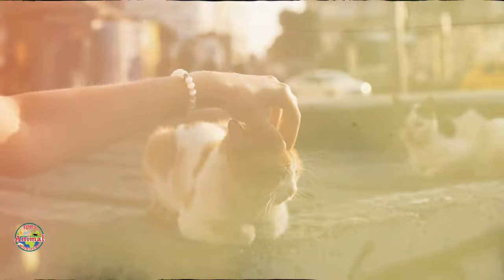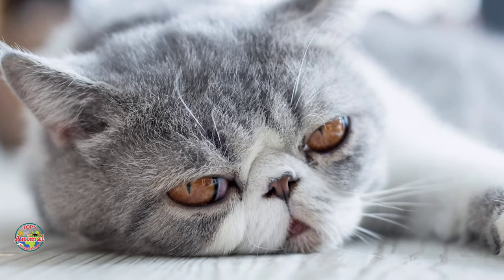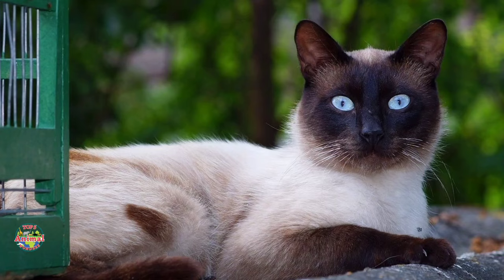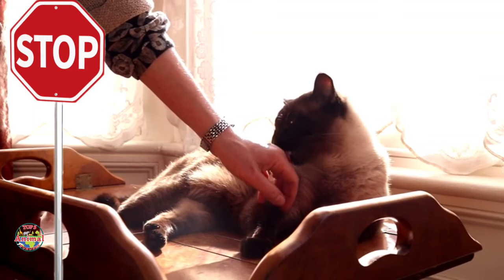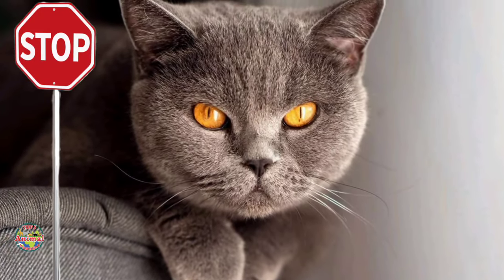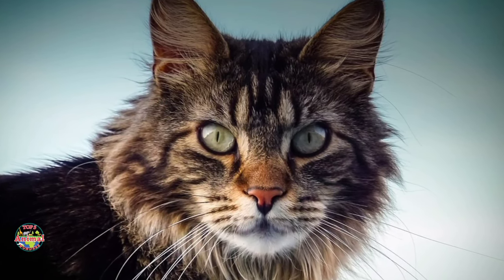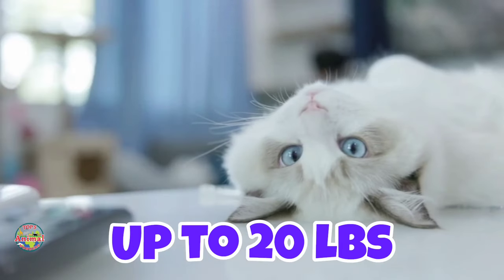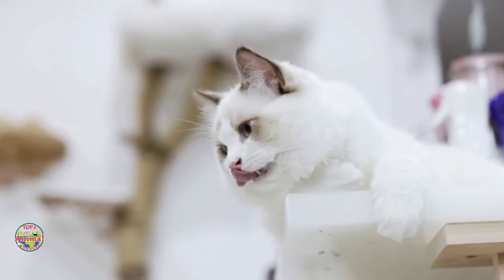5 EASIEST Cat Breeds for First Time Owners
Welcome to our latest video where we share the top 5 cat breeds ideal for those new to cat ownership! If you're considering adding a feline friend to your family and wondering which breed might be the best fit, you're in the right place. We've compiled a list focusing on breeds known for their easygoing nature, low maintenance, and friendly demeanor, perfect for first-time cat owners. From the affectionate and laidback Ragdoll to the playful and sturdy British Shorthair, we cover a range of breeds that are known for adapting well to different home environments, getting along with children and other pets, and not requiring extensive grooming. Whether you live in a small apartment or a spacious home, our carefully selected top 5 will help you find the perfect companion. Watch now to find out which cat breeds we recommend for new cat parents and why they make such great additions to any home.

If you're a cat lover, I suggest you take a look at our Cat playlist, I bet you won't regret😉😍👇🏻

If you're a dog enthusiast, I suggest you take a look at our Dog playlist, where you can find amazing videos about canines😍😍🐕👇🏻

About Top 5 Animal Wonders
Welcome to "Top 5 Animal Wonders" channel where we bring you the most incredible and awe-inspiring videos about creatures from around the world packed with awesome information and stunning visuals, three times a week! Each video will count down the top 5 animals that display incredible abilities, striking appearances or unusual behaviors that make them truly wondrous.
We promise to amaze and amuse you with the most entertaining and informative top 5 animal videos that will have you coming back for more!
Want to discover the most fascinating and rare animals in the world? 🌟

cat breeds
cats
first time owners
Ragdoll
Siamese
British shorthair
exotic shorthair
Maine coon